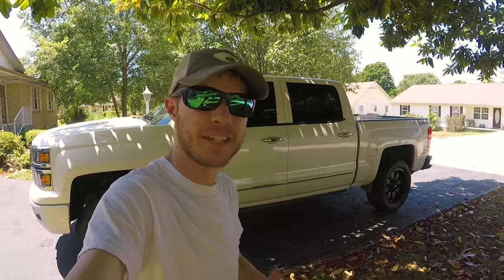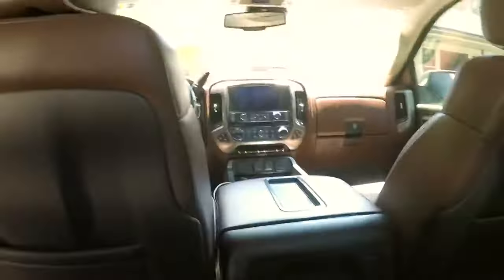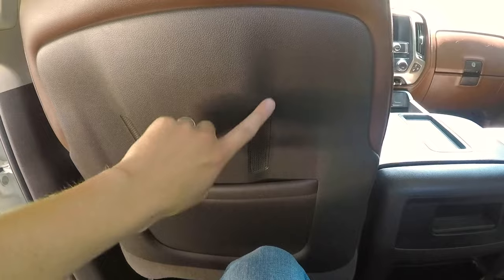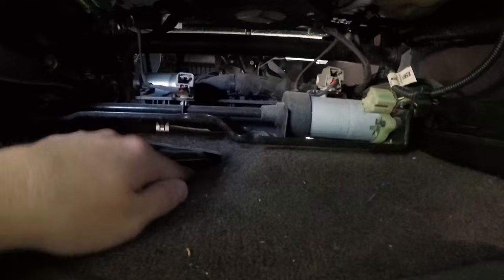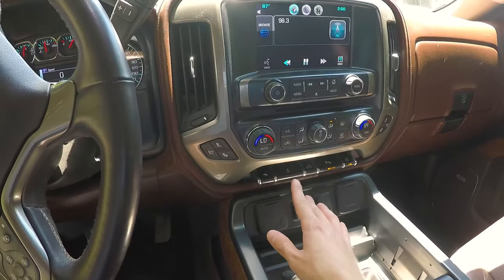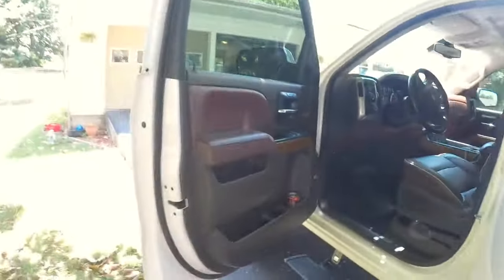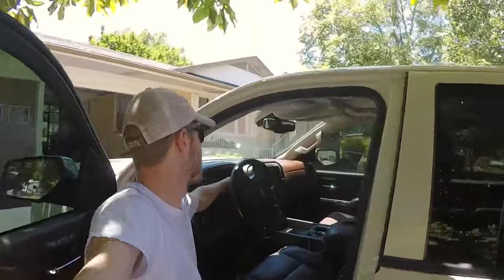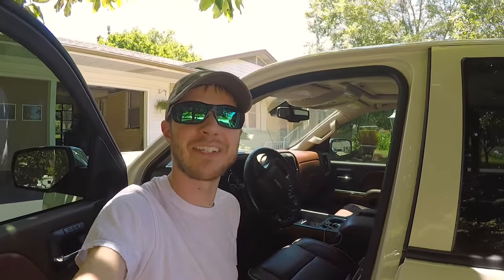Hidden HVAC Vents in 2014 - 2018 Silverado Sierra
Whats on my truck?

AMP Powersteps: Amp Powersteps (Silverado 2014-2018)
Toyo RT Tires
Rough Country 3.5” Lift
WeatherTech Floor Mats (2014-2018 Silverado GMC Sierra)